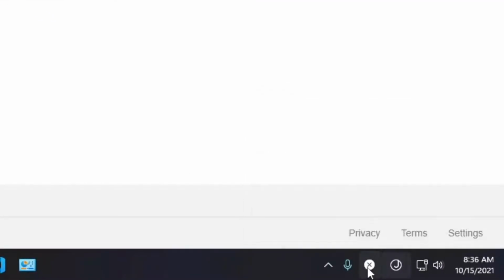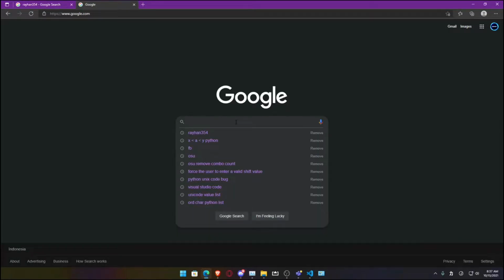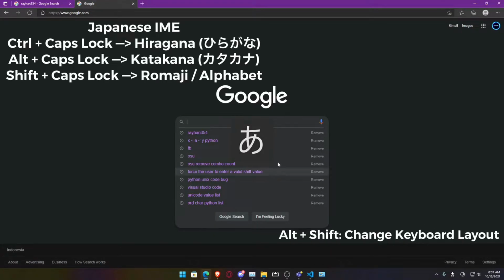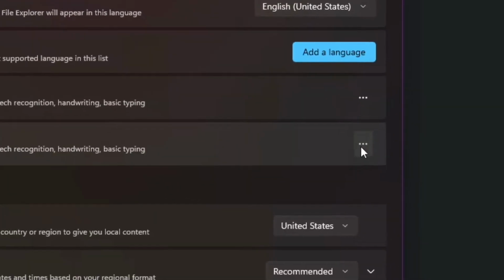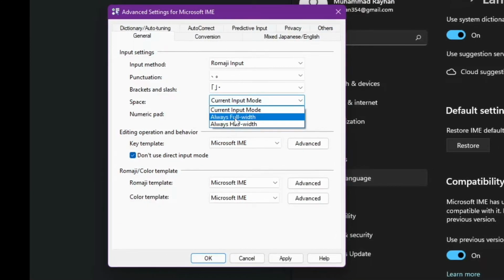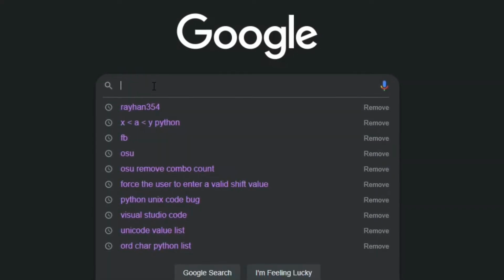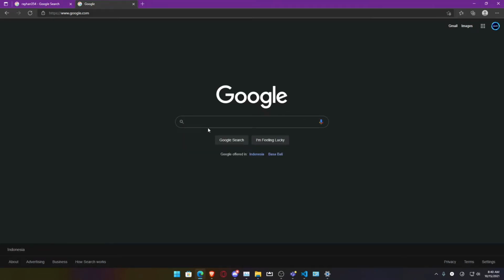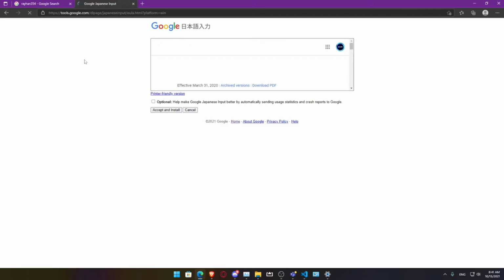How to fix Japanese Keyboard shortcut not working (Windows 10 or Windows 11)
I’m still learning how to use keyframes in editing. Also this fix seems helpful to those who have difficulties about their shortcuts not working in Microsoft Japanese IME Input. I hopw this helps and see you on the next content

Also add my Genshin UID 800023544